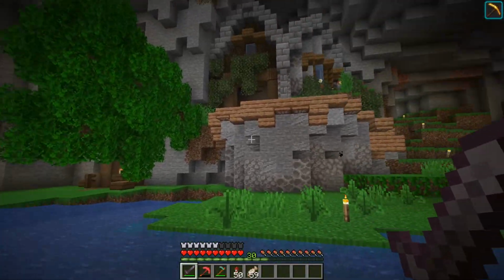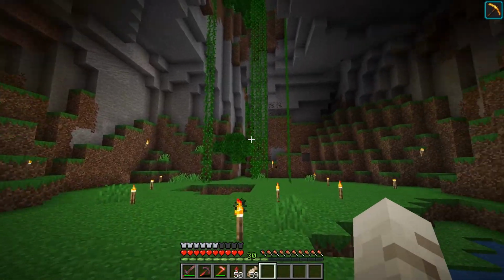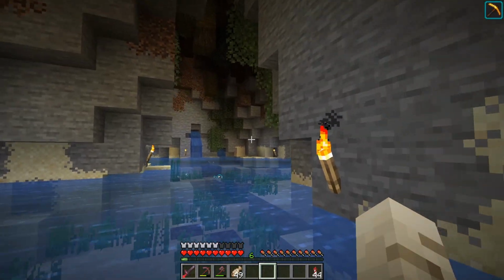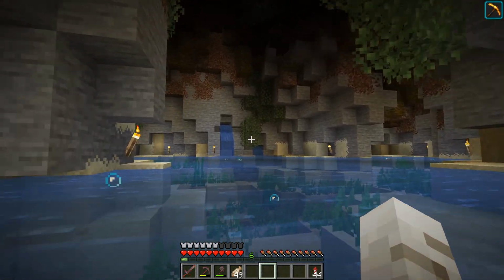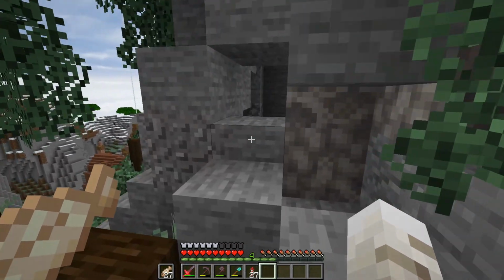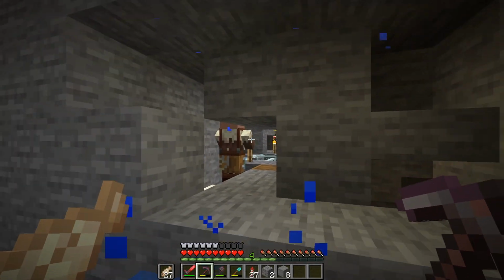JUNGLE VILLA Build! | Minecraft 1.16.3 Survival Let's Play | ASW #39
In this video we built a big start to an even bigger build that is going to come soon, and a long overdue iron farm... Oh yeah, a really cool cave thing too!

PC Specs and Stuff:

Computer Case: Thermaltake V100 Mid-Tower
Motherboard: MSI MPG Z390 Gaming Plus
Processor: 12x Intel Core i7-8700CPU @ 3.20GHz
Video Card: NVIDIA GeForce GTX 1050 PCIE
RAM: ADATA DDR4 32GB (4x8)
Monitor 1: Dell P2217H
Monitor 2: Dell U2410
Microphone: Blue Snowball iCE Condenser (With a pop filter on)
Microphone Stand: Auphonix Silver Shock Mount
Mouse: Razer DeathAdder Chroma
Keyboard: Corsair Gaming K55 RGB Keyboard
Headset: Onikuma K5 Gaming Headphones
Socials:

My Minecraft Survival Series:

I have been playing on this Minecraft survival world since October 25th 2019, and it is a 100% legit survival series. No cheating involved - that just ruins the fun anyways! I plan to build until I get bored of the world and it’s terrain, or simply want to start a new series and start fresh.